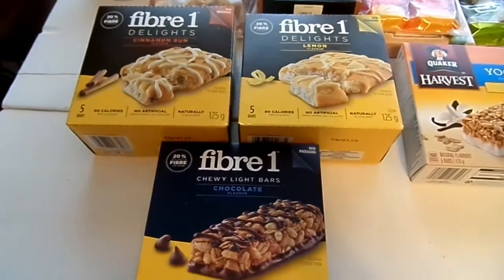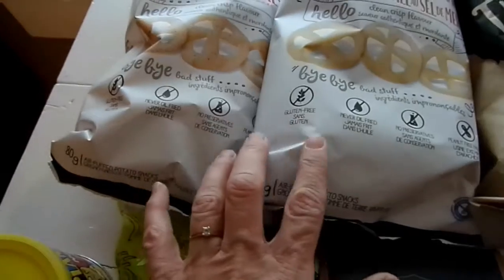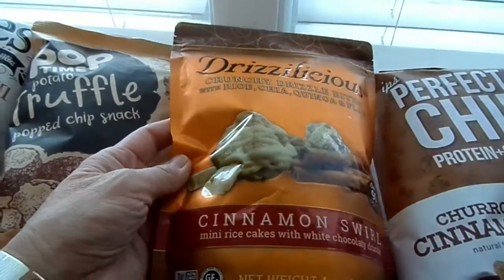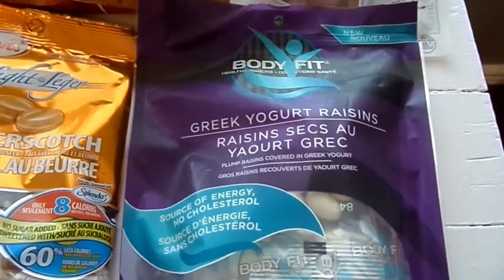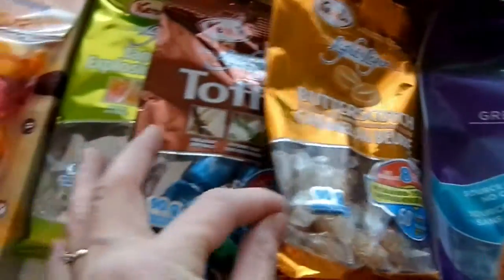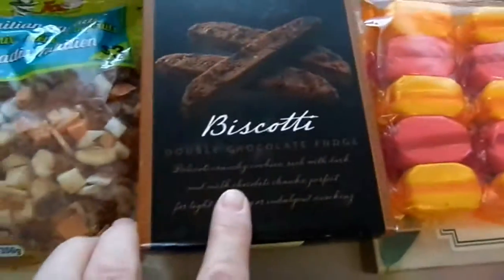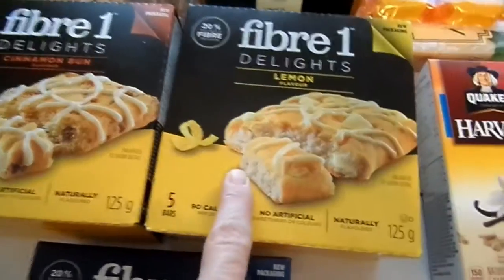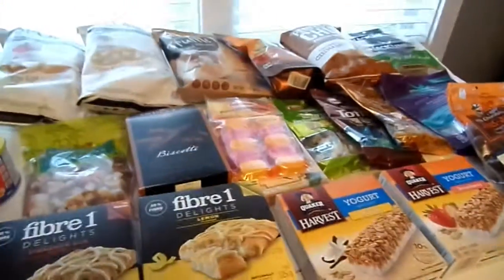Epic Road Trip Snacks!!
We are going on a five day road trip and I thought I would share with you the snacks we are bringing along.